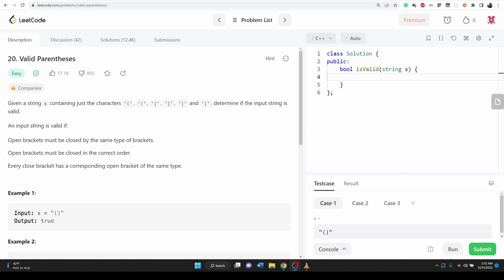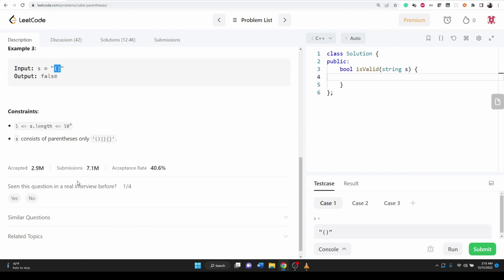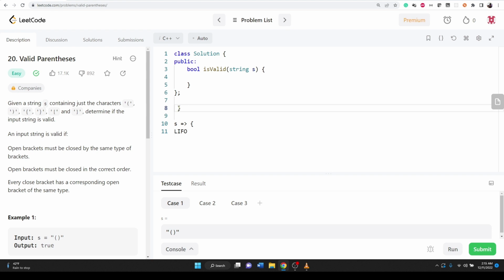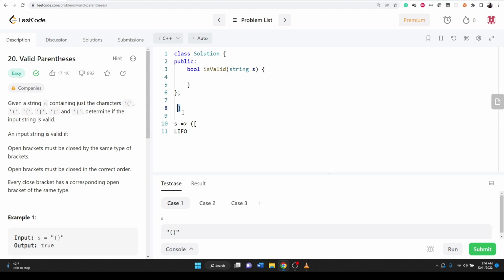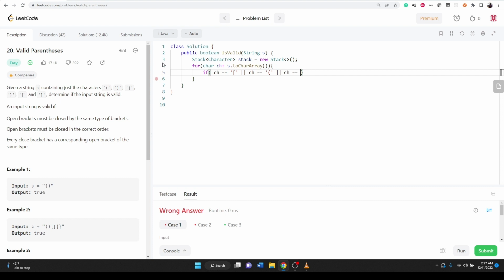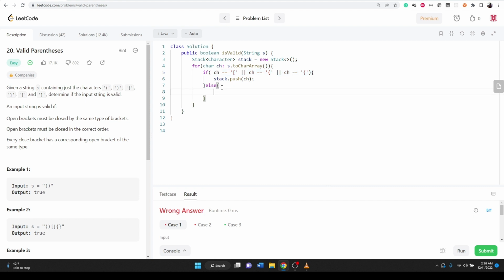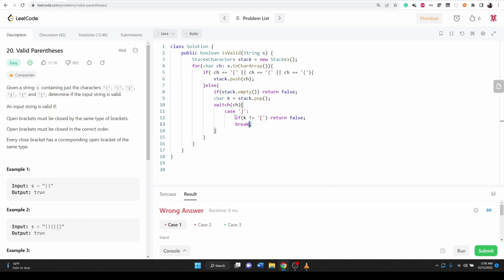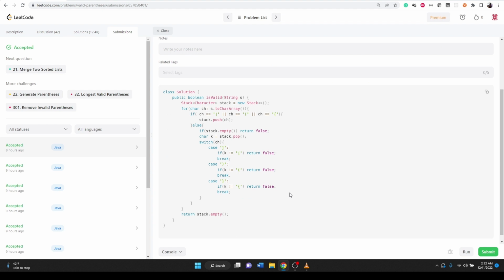How to Solve Valid Parentheses/ Check for Balanced Parentheses on LeetCode using Java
In this video, I provide a detailed explanation on how to solve the Valid/Balanced parentheses algorithm problem. This is a great video for someone preparing for big tech companies' interviews like Amazon, Google, Facebook, Meta, Apple, etc. It is also the best video to watch if you are learning algorithms in general